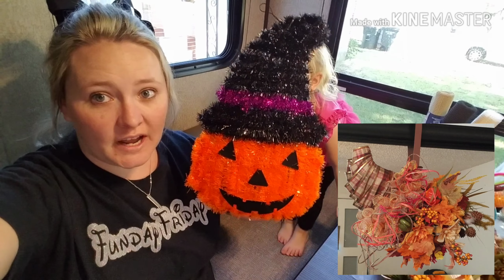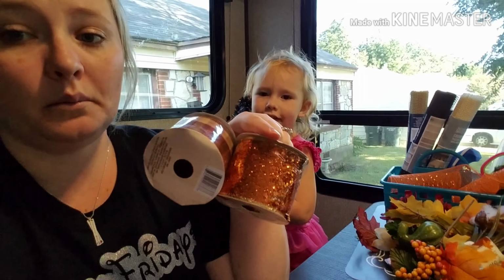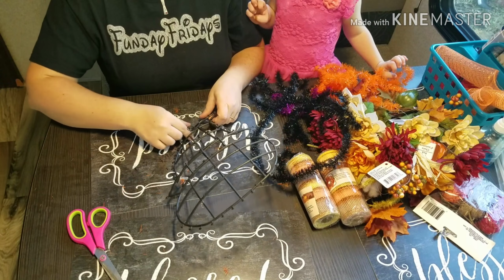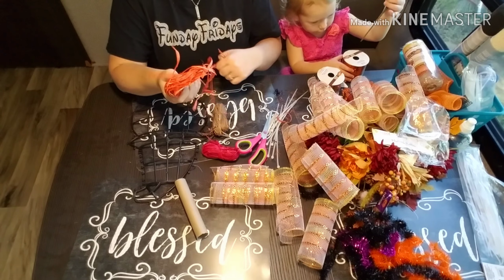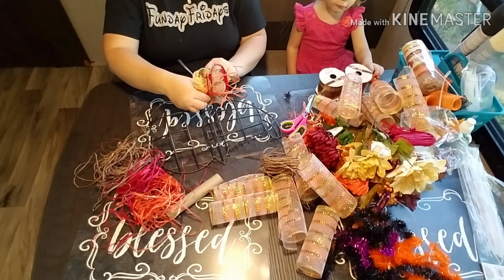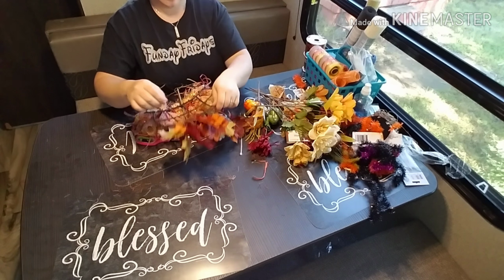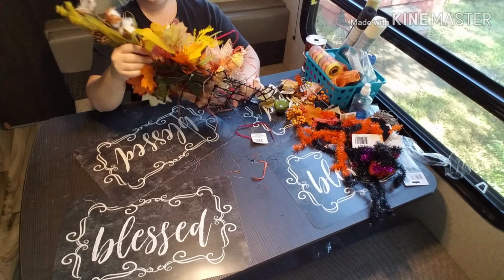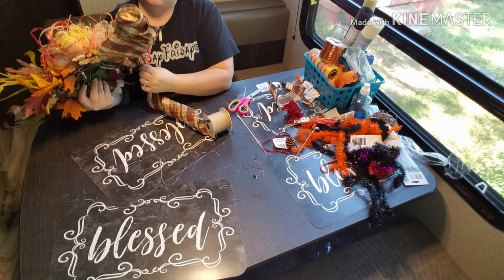DIY Cornucopia| Dollar Tree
DIY Cornucopia using all Dollar Tree Items. This is sorta a fall wreath since its decorative,you hang it, and it has mesh so thats what Im calling it. ♡
Items needed:
Hanging jack-o-lantern
Ribbon
Zip ties
Flowers
Deco mesh

Few other wreaths I've made recently

Do you know about Ibotta?
Ibotta is a really neat app that you scan items & receipts of items you were already buying and you get money back!!! FREE MONEY!
FREE MONEY!  Seriously guys this app is awesome. Follow my link below to get started. It has my referral code in it.You get $10 for free when you sign up and start using the app I will also get $5 for sending you to the app how cool is that? So super cool!!!

Music in this video was provided by YouTube, for youtube videos only.